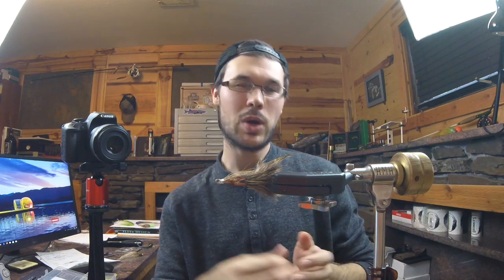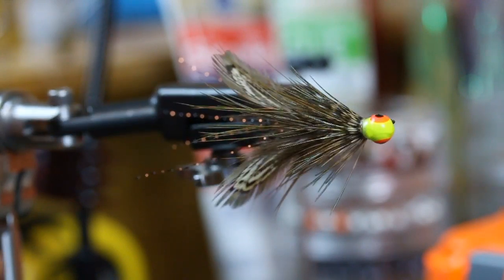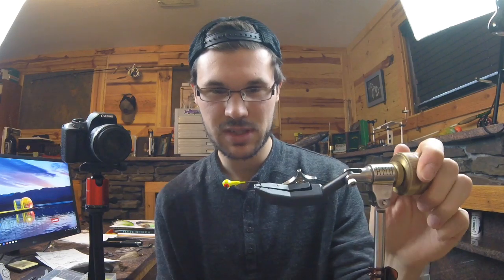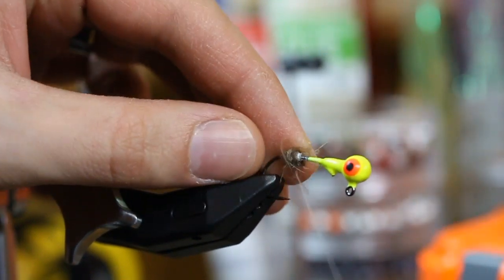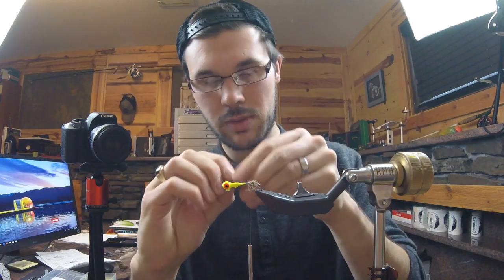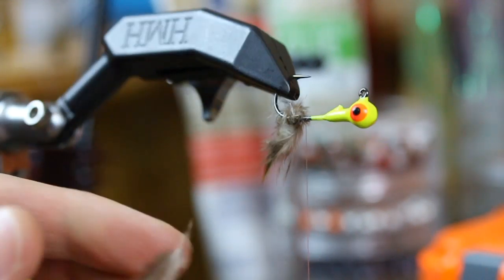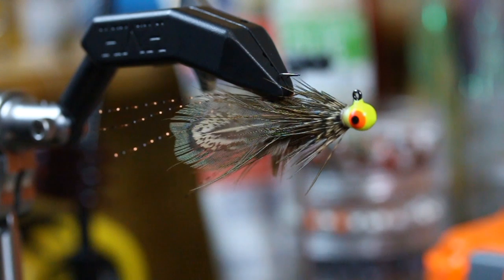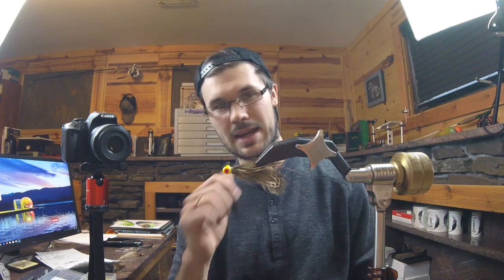Fly Tying: Spin Jigs Part 3 - Crawfish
This is the Third video in a short 4 part series on tying Jig flies for ultra light spin gear.

When I first got into fly fishing and tying, I quickly and fully embraced the tying aspect, because to me, there is nothing more satisfying than catching fish on lures that you make yourself. NOTHING! Because my casting and presentations struggled in the "fly fishing" department for many years, I often times tied jig flies instead and have numerous years of success catching everything from Brooktrout, to big Carp, and Chunky Walleyes in both stillwater and rivers.

The goal with this video series is to equip Spin anglers with the opportunity to create there own jigs. The series focuses on 4 different forage profiles: Baitfish (part 1), Buggers which include dragon fly nymphs, helgramites, and large stoneflies (part 2), Crawfish (part 3), and lastly Leeches (part 4). Each video part focuses on using bare minimum materials from a simple Saddle, to a Pheasant Skin, and lastly some Rabbit zonkers. and that's about it!

For everyone who Spin fishes and is interested in tying up your own jigs, I hope this gives you a head start and helps you find success right off the bat. As the 2020 fishing season approaches, check back in for a handful of fishing videos for some On-the-water insights!

Part 3 - Crawfish

I think the need for a crawfish imitation is self explanatory. all you need to now is fish eat them like no tomorrow! There are however a lot of complex ways to go about tying a crawfish imitation and I wanted to break it down into is simplest and easiest form. The only material needed for this fly is a Pheasant Cape and a small pack of Accent Flash (antennas), that's it!

Materials:
Hook: 1/16oz RZ Jig from Northland Fishing Tackle
Thread: .006 Danville Mono
Pheasant Cape

Bump: Junk Pheasant Feathers
Claws: Pheasant Rump Feathers (Short)
Mouth parts and Legs: Long Pheasant Rump
Legs: Pheasant Rump - Get shorter towards Jig head (Tail of crawfish)